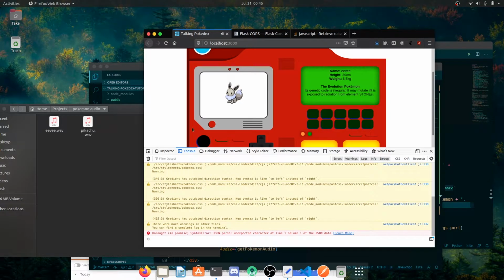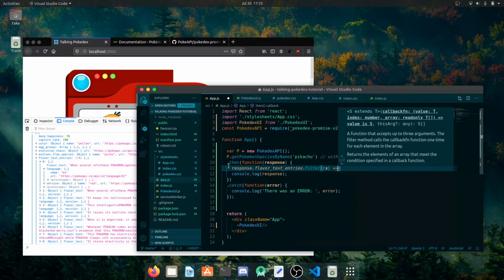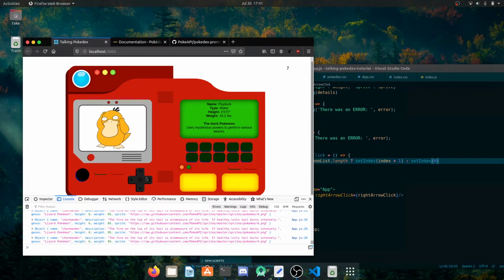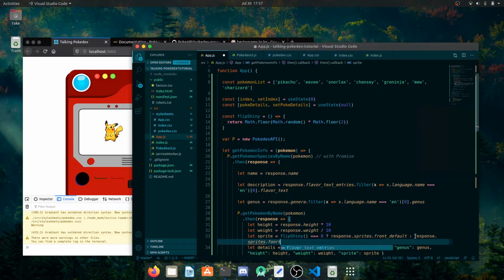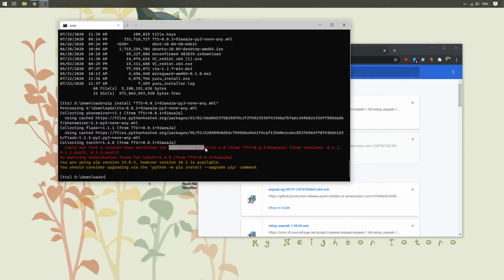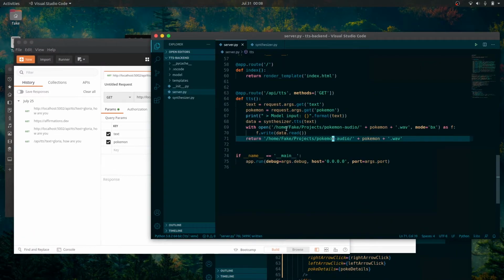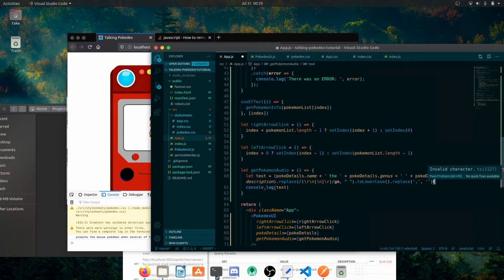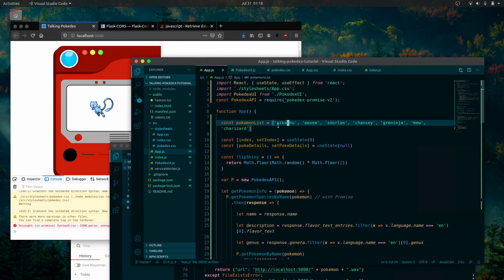React Beginner Tutorial - Talking Pokedex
TIMELINE:
Intro: (0:00)
React: (0:28)
Ubuntu Text-To-Speech Setup: (48:12)
Windows Text-To-Speech Setup: (57:30)
Flask API and React: (1:07:08)